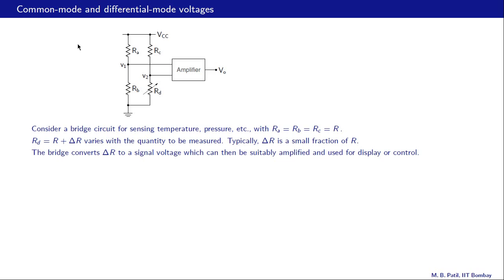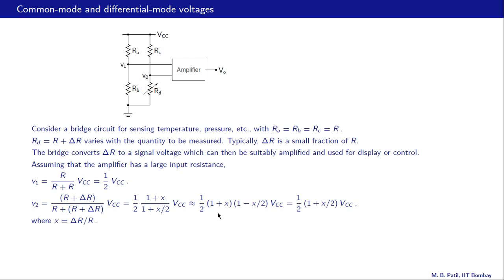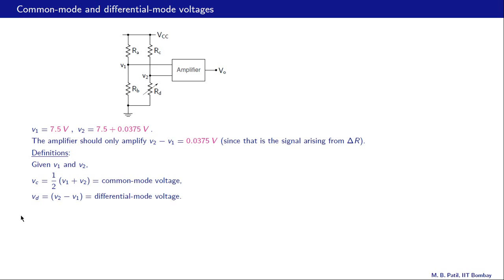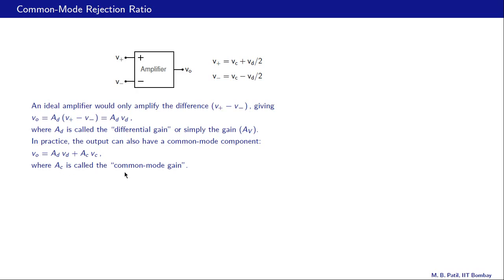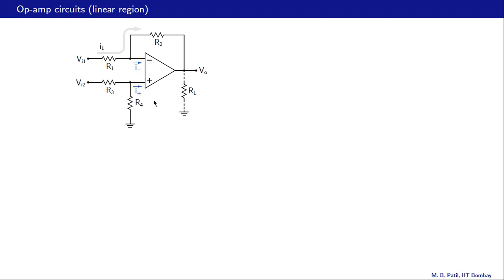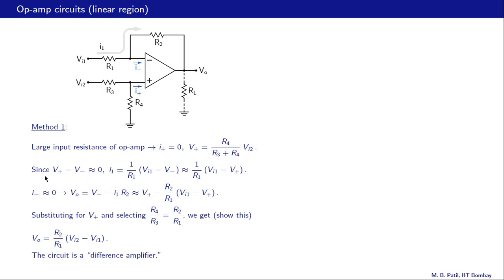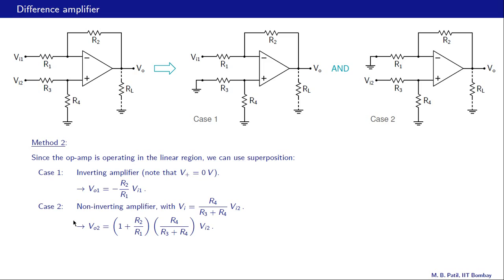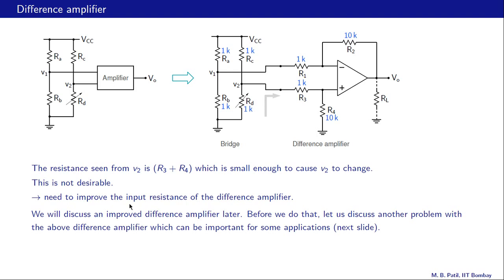DIFFERENCE AMPLIFIER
To access the translated content:
1. The translated content of this course is available in regional languages.
 2. Regional language subtitles available for this course
 To watch the subtitles in regional languages:
 1. Click on the lecture under Course Details.
 2. Play the video.
 3. Now click on the Settings icon and a list of features will display
 4. From that select the option Subtitles/CC.
 5. Now select the Language from the available languages to read the subtitle in the regional language.